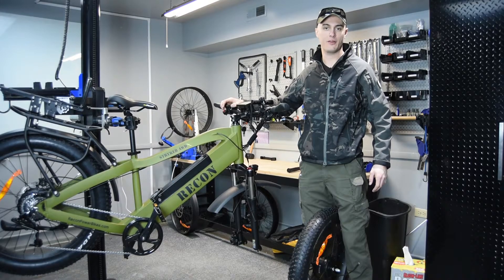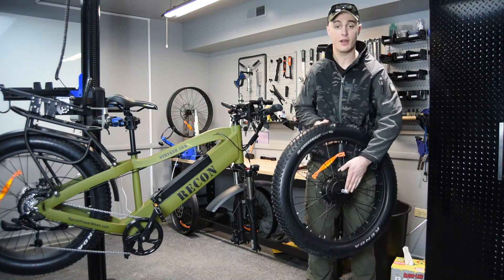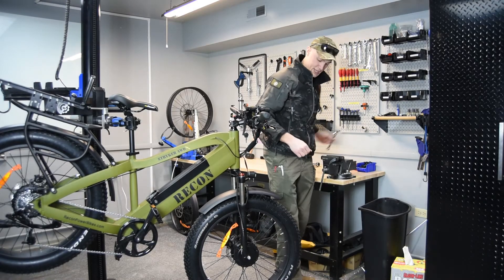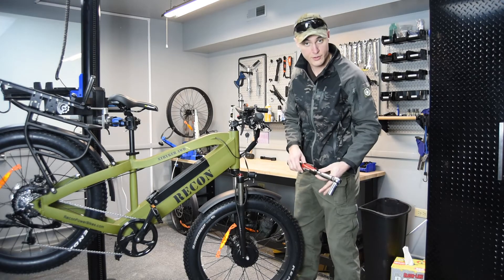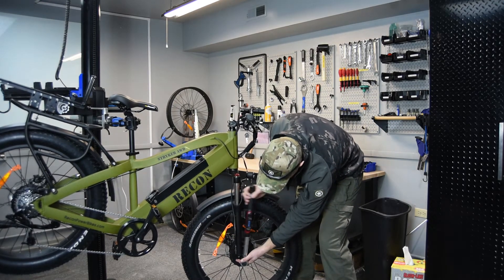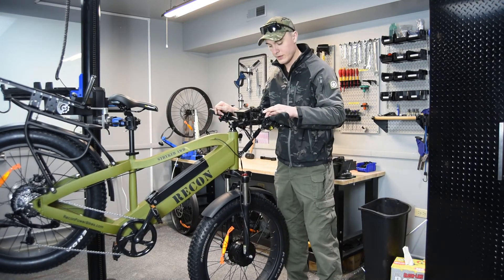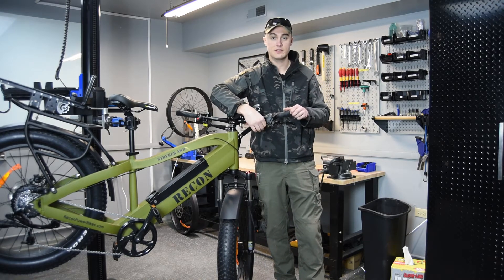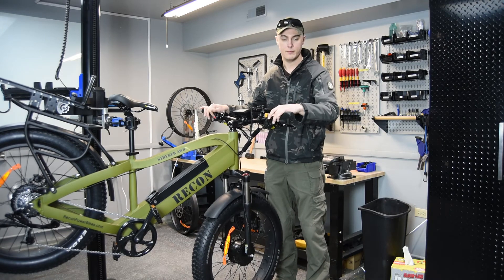Stryker Wheel Assembly and Features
This video describes some features of the Stryker model as well as instructions on assembling the front hub motor.